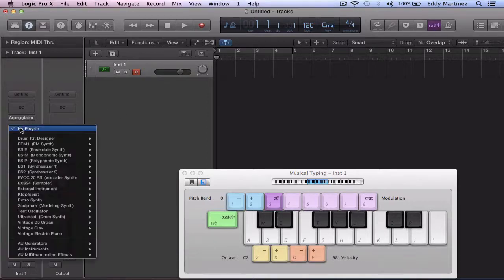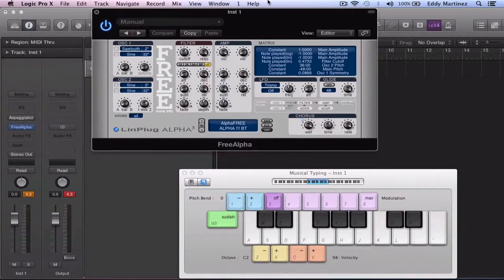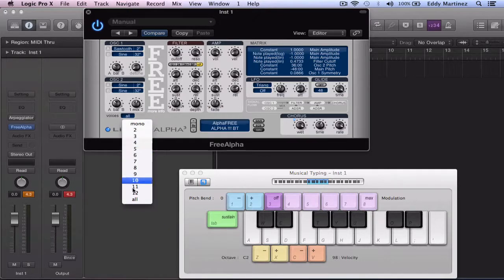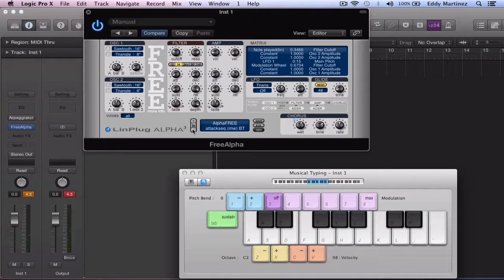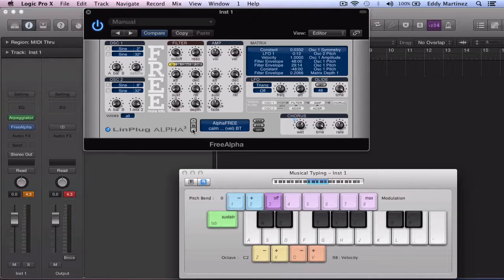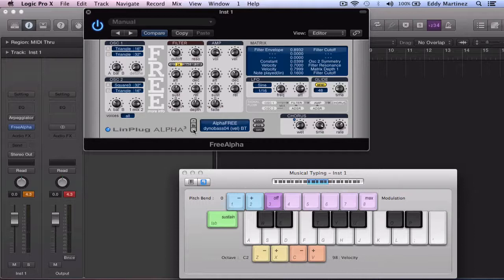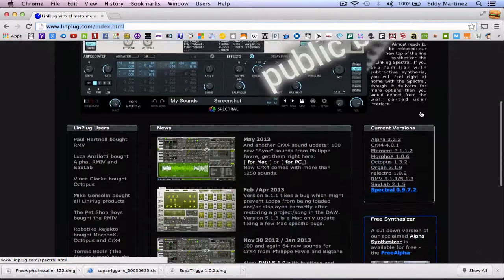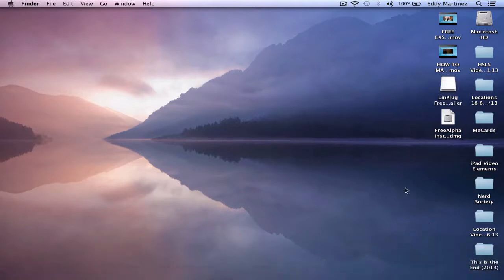FREE Virtual Instrument For LOGIC PRO X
Head Start Lab Series by the Recording Connection Here's a free Virtual Instrument for Logic Pro X that we like.